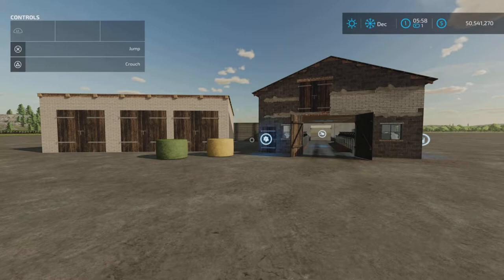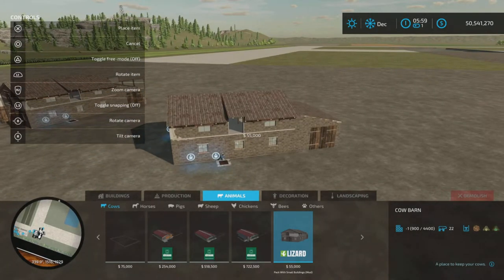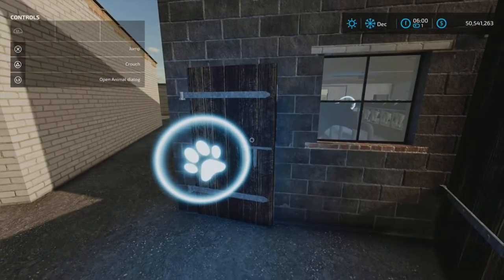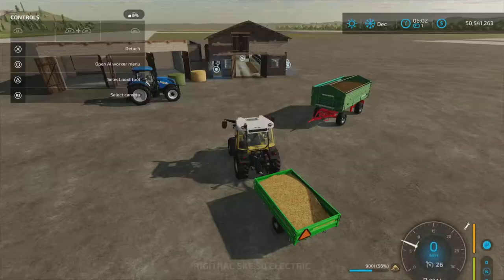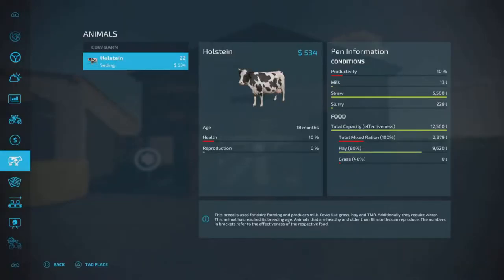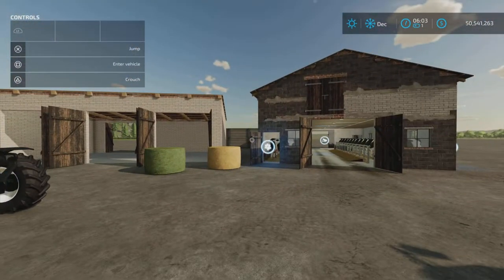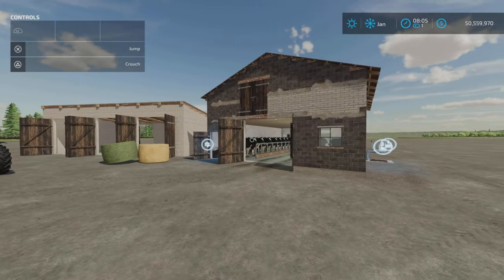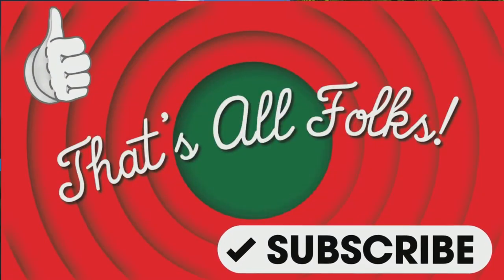Pack With Small Building / Mod for all platforms on FS22 / Nov 15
Pack With Small Buildings
By: koremir